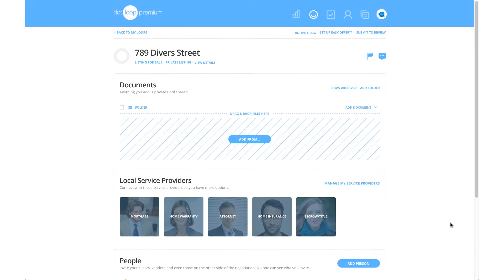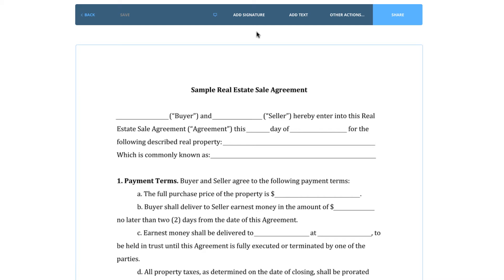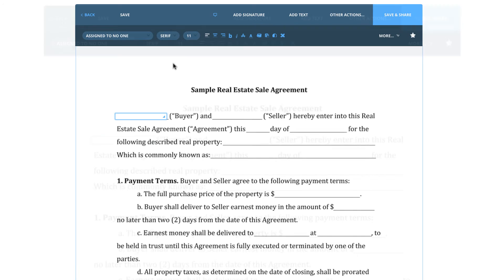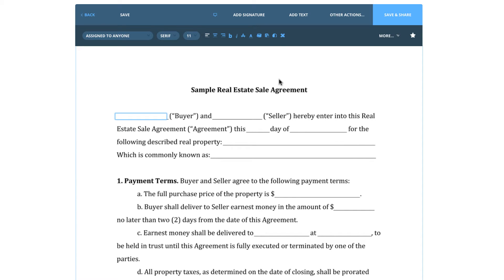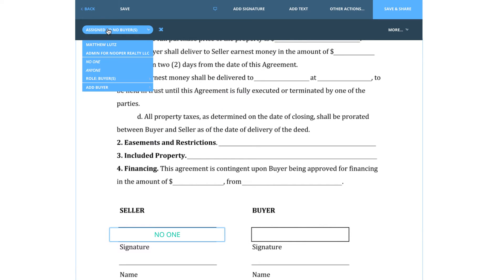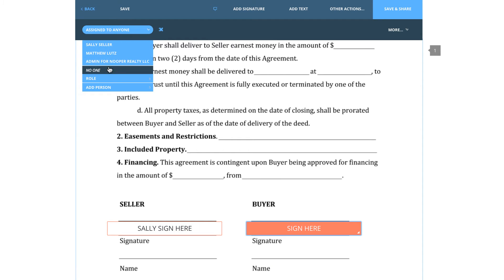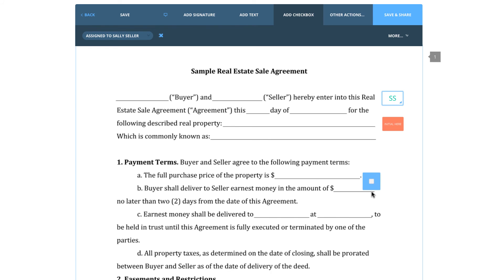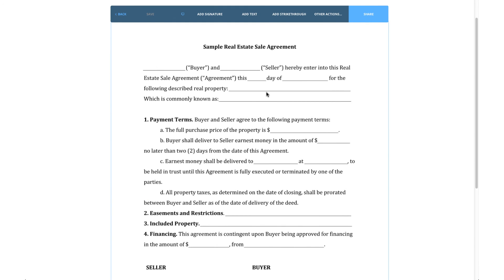How to upload and edit PDFs in dotloop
Learn how to work with PDFs in you dotloop account and quickly edit them.